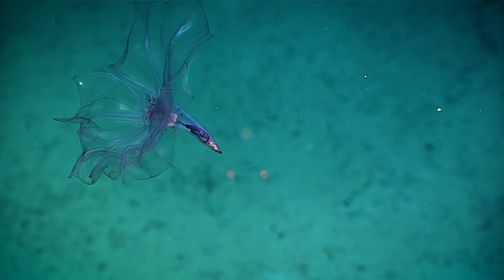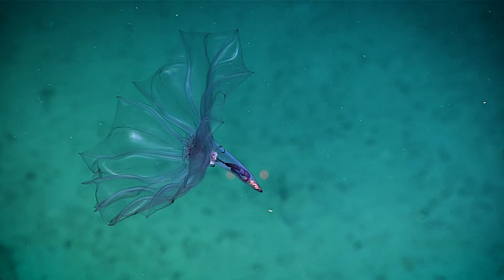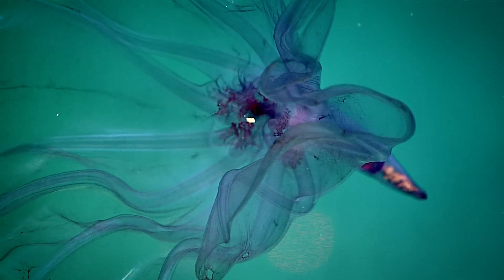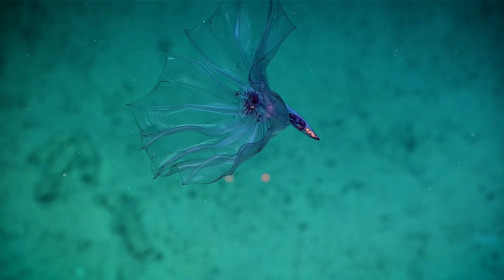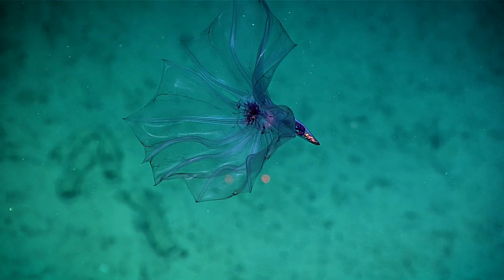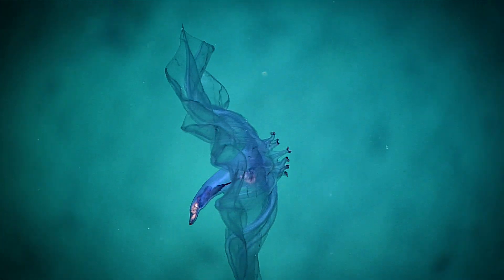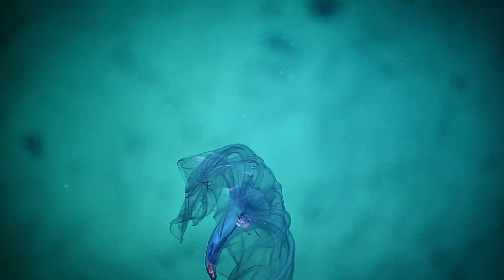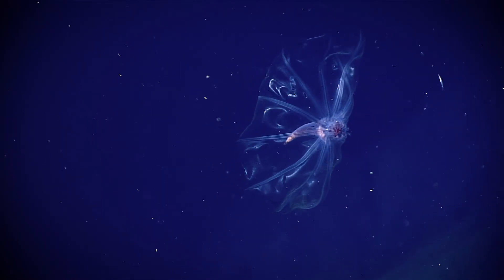Pelagic Sea Cucumber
The pelagic sea cucumber gracefully dances through the water. I edited this video aboard the NOAA Ship Okeanos Explorer.